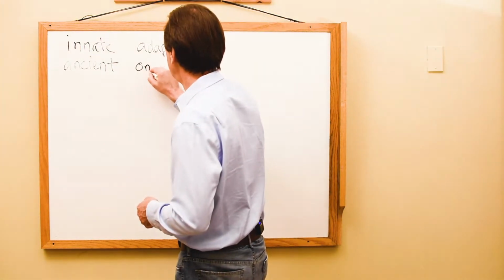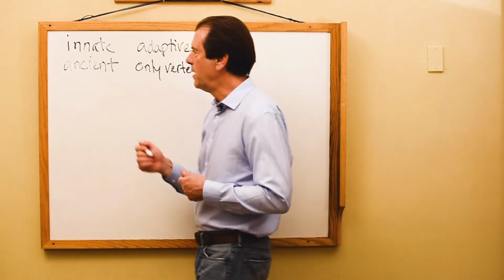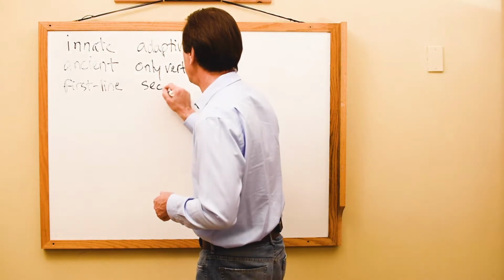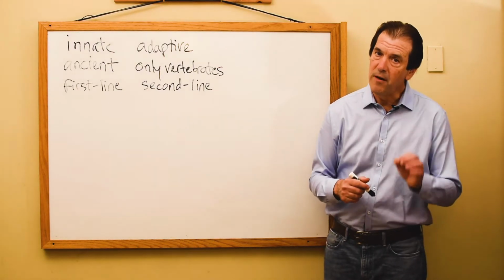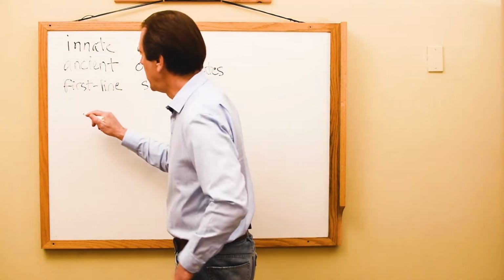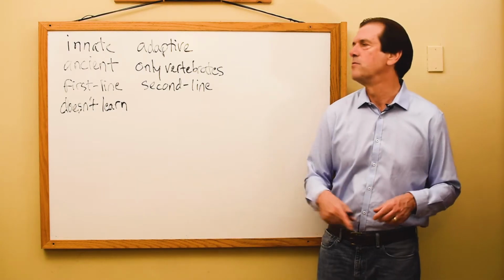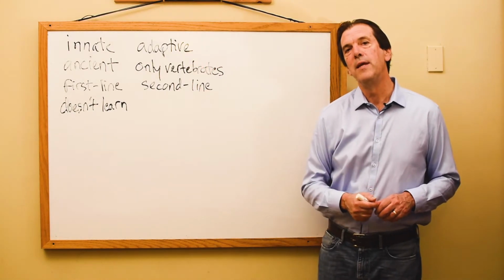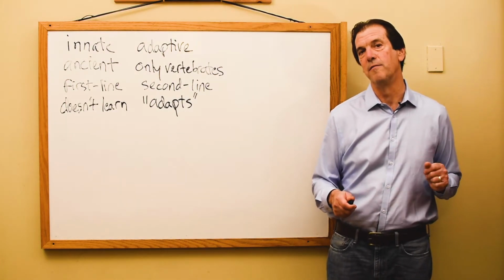RayTalksAboutCOVID Lecture 4A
In a prior posting I introduced a series of short lectures I’ve developed for a general audience that describe what the coronavirus is and how it infects cells and copies itself. So far I have posted the introductory video as well as 5 additional videos that describe what a coronavirus is, two different ways that coronavirus gets into cells, how its genetic material gets copied once it gets into cells, and how coronavirus commandeers the protein synthesis factories of the cell to make large amounts of the proteins that form the virus and then assemble them with the genetic material to form new viral particles. In this video I begin to introduce how the human body fights back against the virus. Note: lecture 4 ended up having 5 installments, not 3.